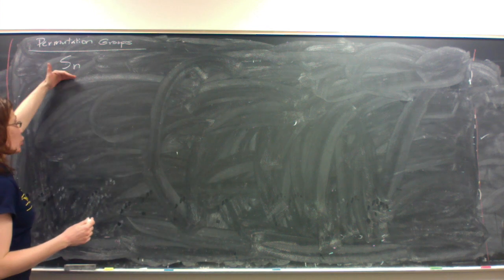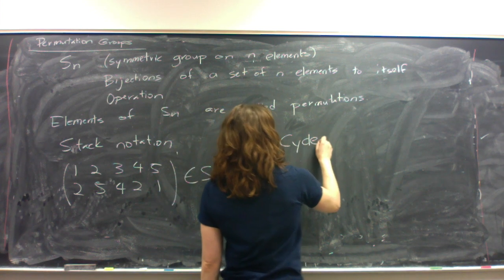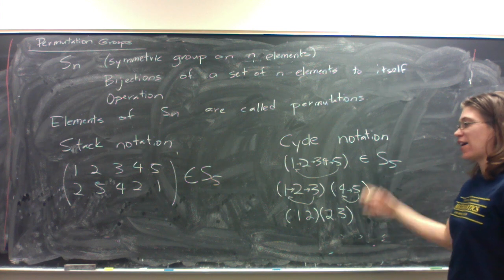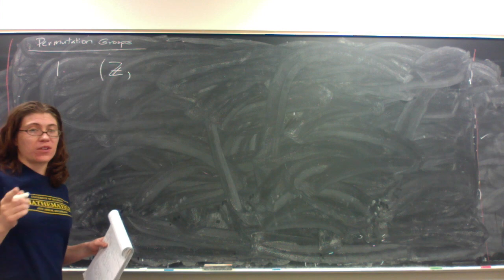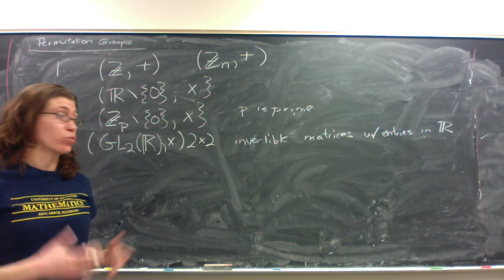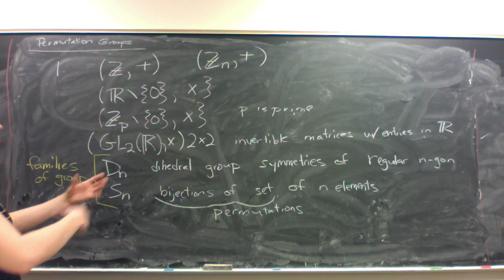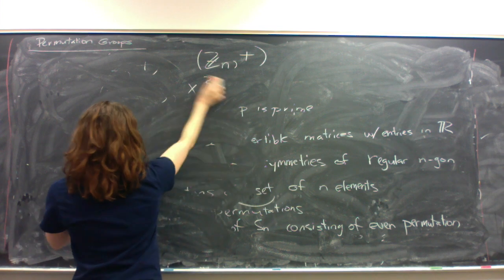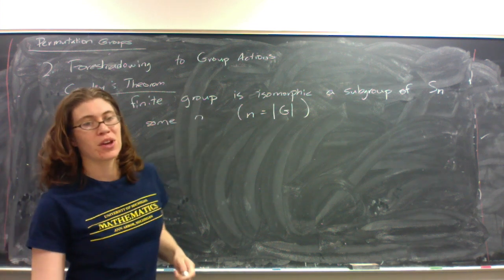Minilecture: Permutation Groups